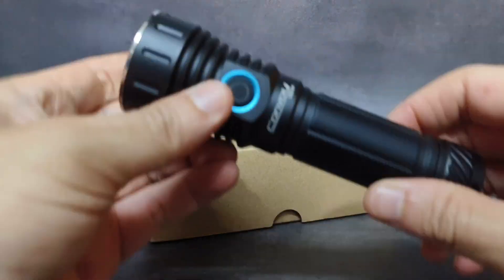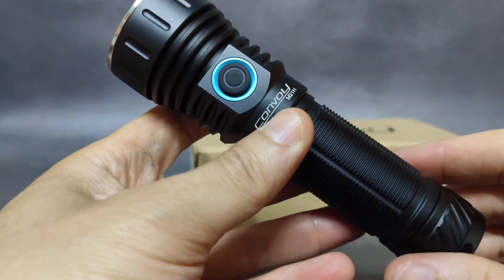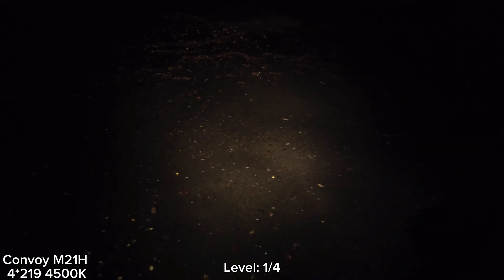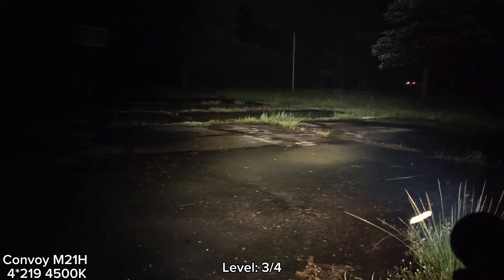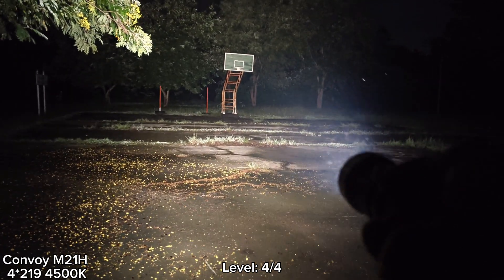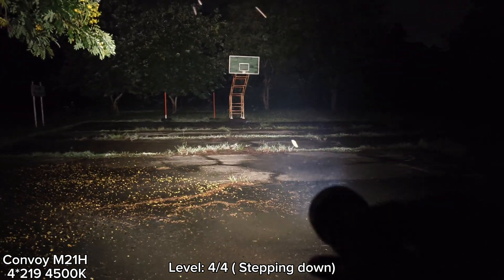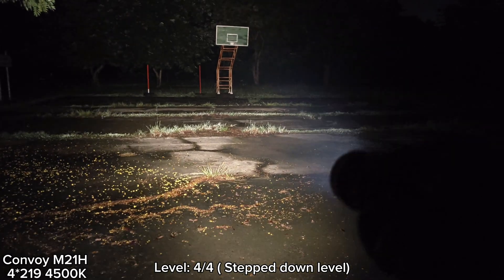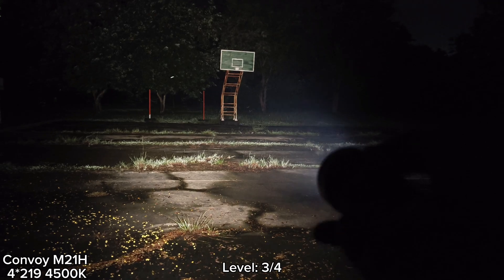NEW Convoy M21H 4 x 219 4500K R9080 TIR 12° vs M21H XHP70.3 Hi 4000K High CRI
Features:
2500 lumens
4*219C 4500K High CRI
TIR Optic Lens 12°
Aluminum Alloy
21700 Battery
Single Side Switch
USB C Charging Port
6V 5A Driver
Temperature Control
Low Voltage Warning
Reverse Polarity Protection
Size: 40*27*28.5
Weight: 132g (no battery)